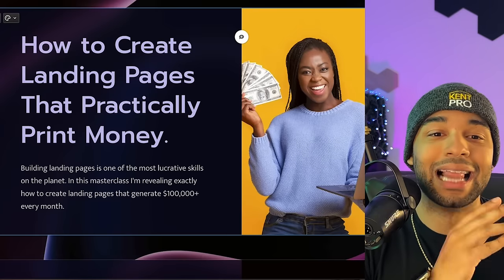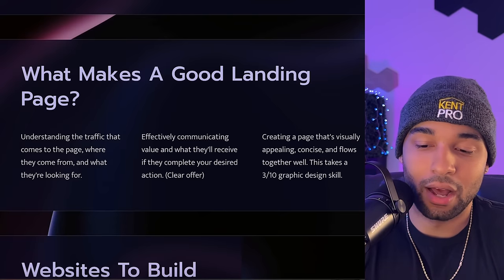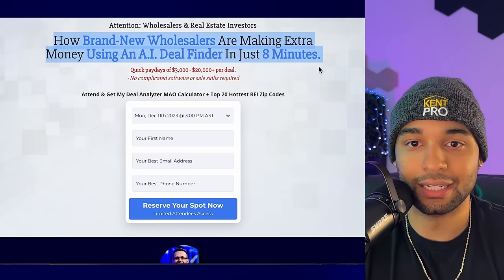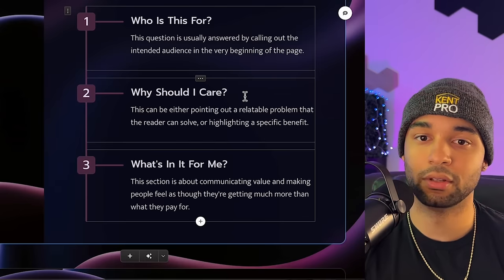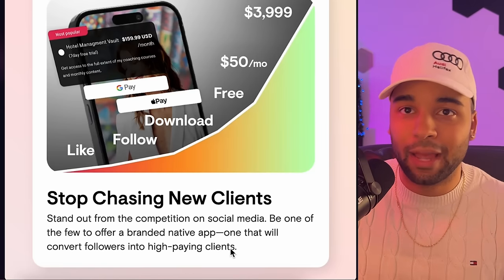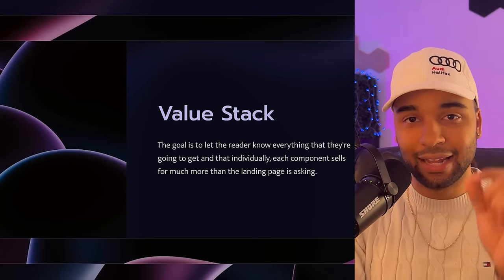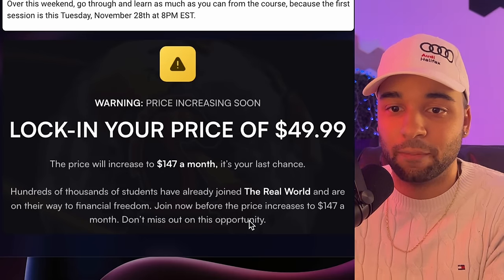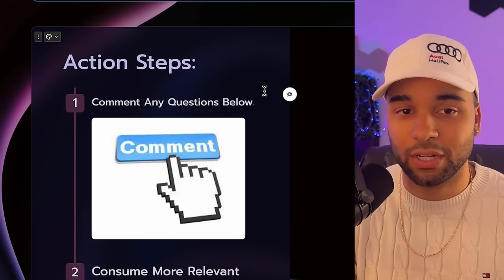Complete Landing Page Masterclass | How To Create Landing Pages That Generate Millions $)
💥 Ask any questions in the comments section and I'll answer them.

Timestamps:

0:00 - Intro
1:08 - Fundamentals of Landing Pages
12:15 - 7 Landing Page Examples
24:17 - How to Structure Landing Pages
26:05 - Headline & Bullet Points
30:39 - Belief Shift Copy & Testimonials
42:14 - Value Stack & Closing Copy
48:58 - Stat Points & Urgency
52:04 - Building Your First Opt-In Page
57:43 - Your Action Steps